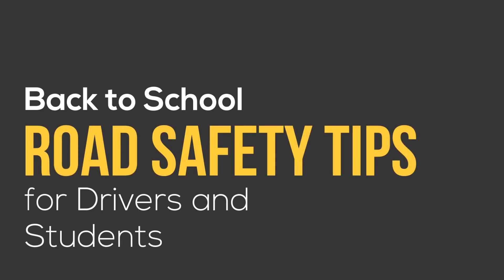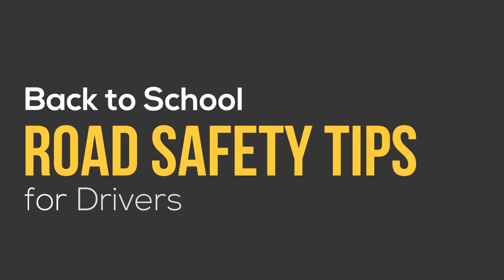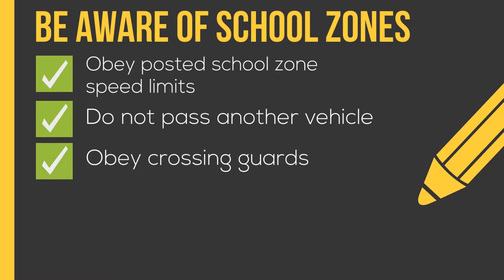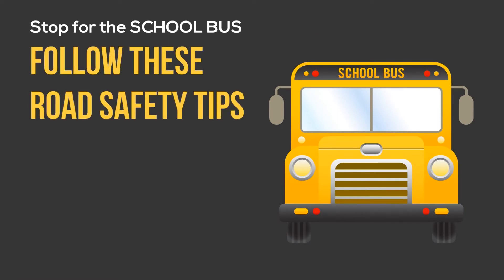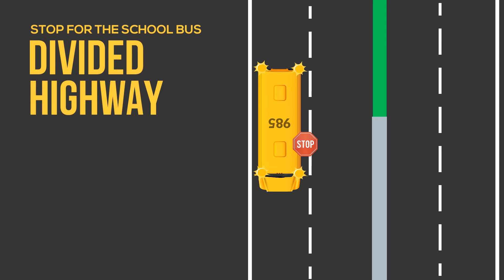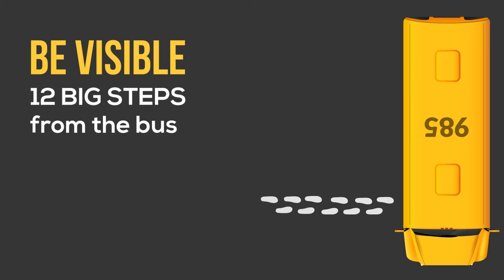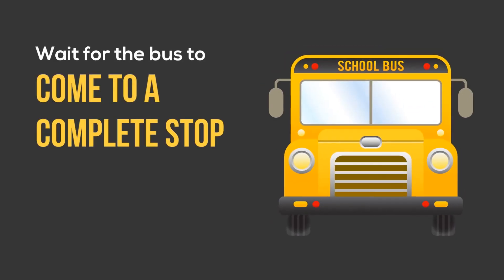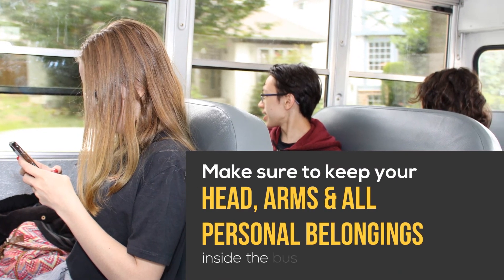Back to School Road Safety Tips for Drivers and Students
The particulars of applicable laws and regulations vary from state to state, but in this short video we have tried to reflect the majority stance across the U.S. and Canada. We encourage everyone to refer to their local states’ respective laws and regulations to ensure children are kept safe on their trips to and from school.

Together – we can be safe every school year.